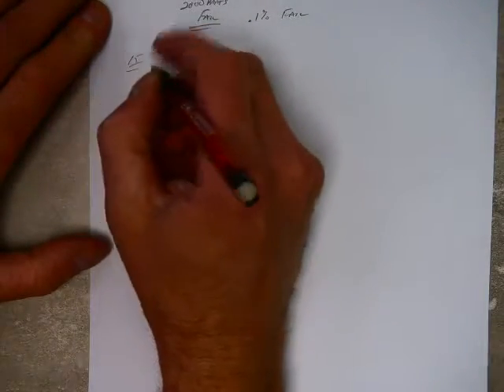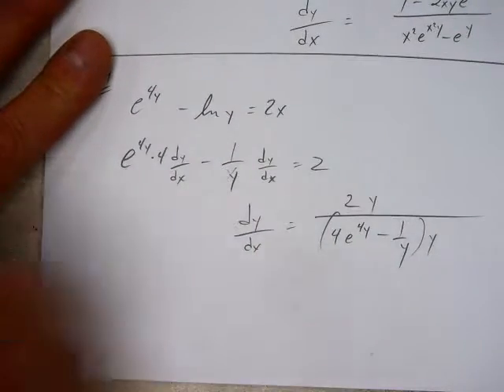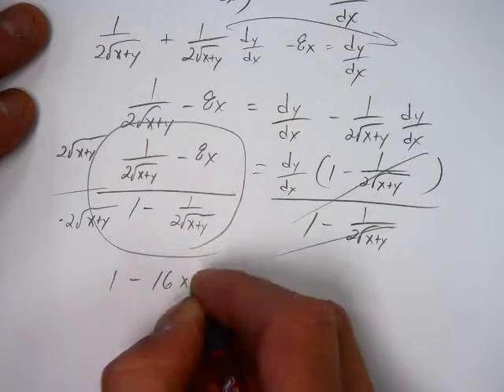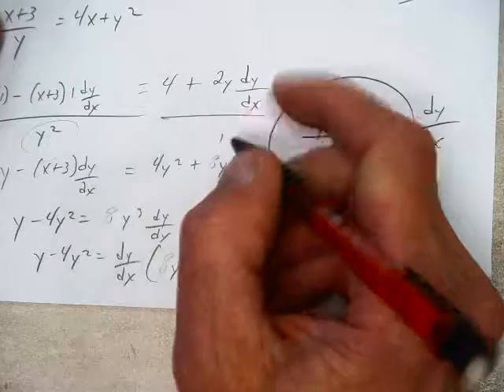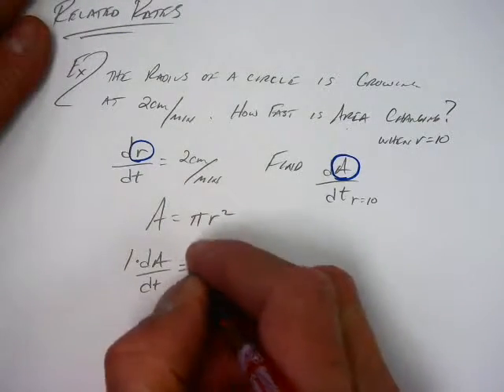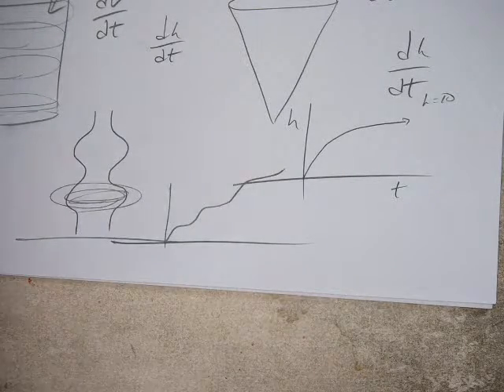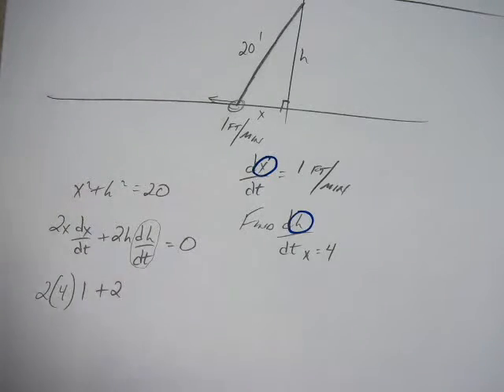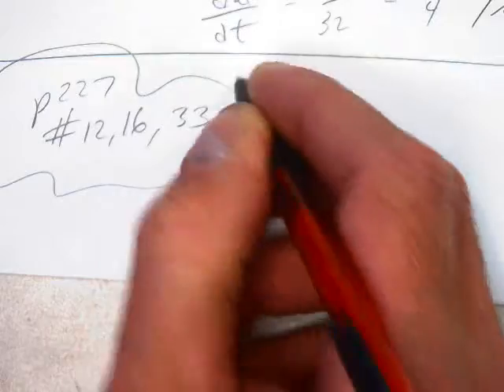ASM 3 13